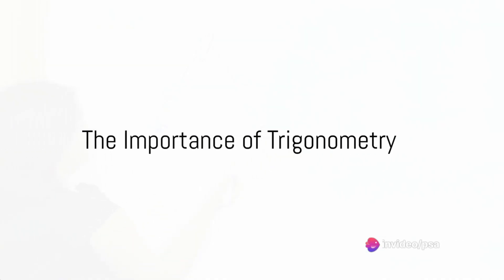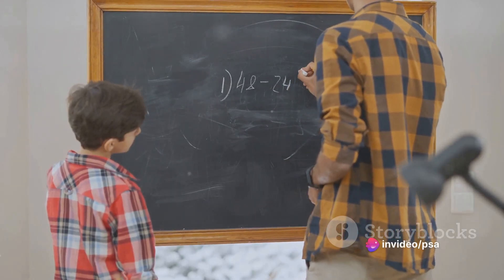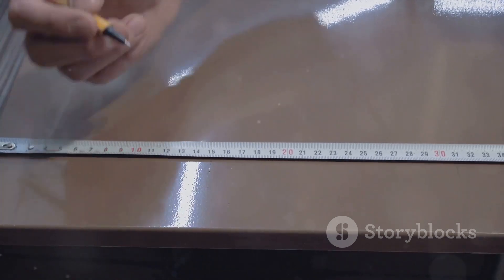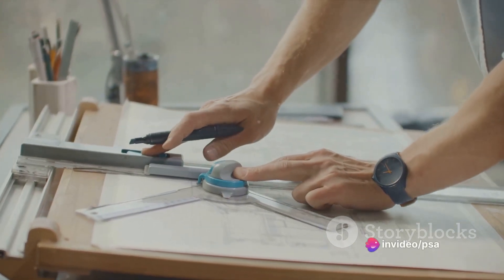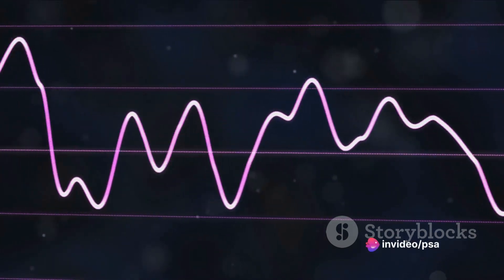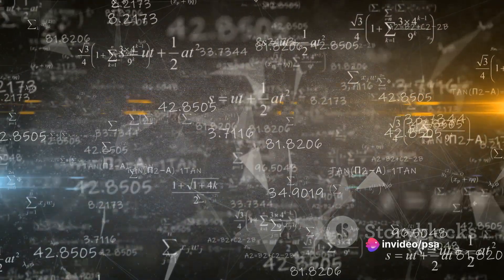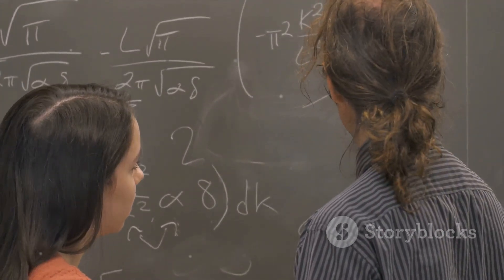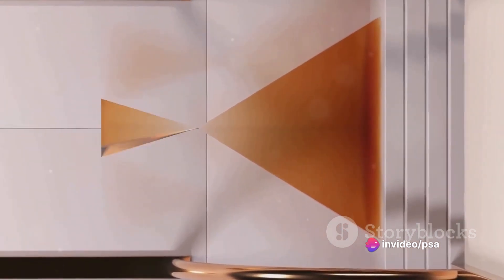Trigonometry Uncovered: A Journey Through Angles and Triangles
Trigonometry Uncovered: A Journey Through Angles and Triangles by PSA's Workspace

OUTLINE:

00:00:00 The Importance of Trigonometry
00:01:53 Basic Concepts of Trigonometry
00:04:13 The Trigonometric Cycle
00:06:19 Trigonometric Identities
00:08:29 Recap and Conclusion